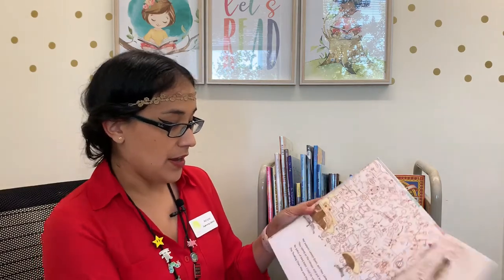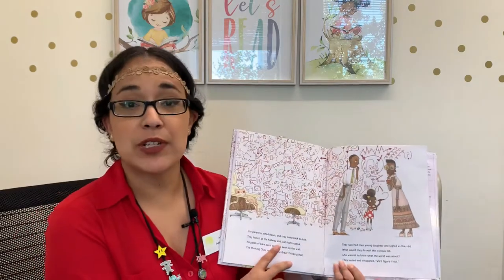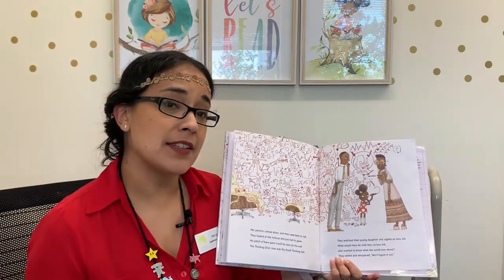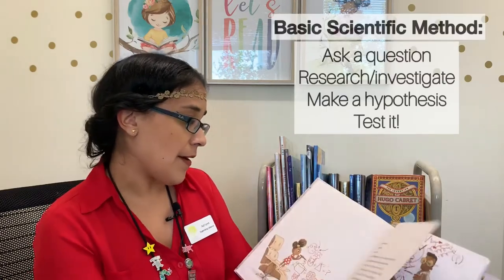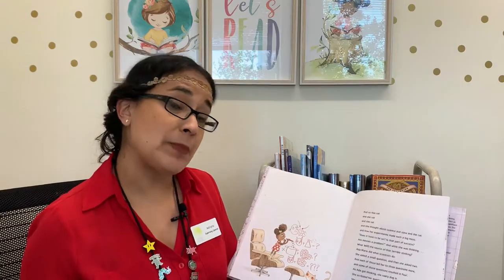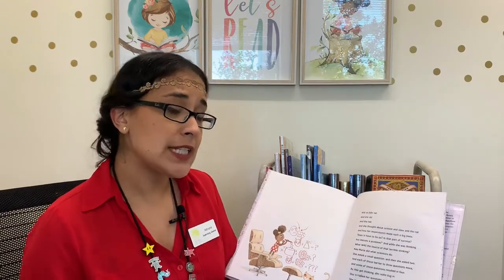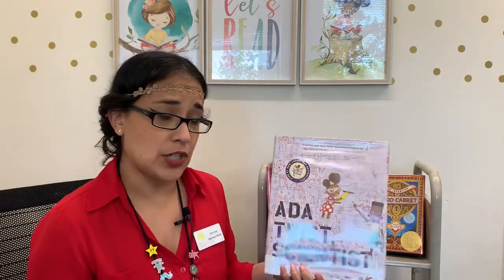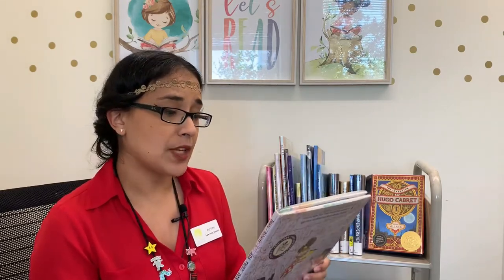Book Talk: STEAM Books!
Many books can be adapted to present STEAM or STEM concepts, from preschool through middle school! You just need a little imagination, a lot of curiosity! This book talk is geared to upper elementary students and parents!

Picture books mentioned:
Ada Twist, scientist by Beaty, Andrea
Georgia's terrific, colorific experiment by Persico, Zoe
How to code a rollercoaster by Funk, Josh
The cow who climbed a tree by Merino, Gemma
Too tall houses by Marino, Gianna
My ocean is blue by Lebeuf, Darren
The thingamabob by Na, Il Sung

Chapter Books mentioned:
Chasing Vermeer by Balliett, Blue
Secret coders by Yang, Gene Luen
The friendship experiment by Teagan, Erin
The invention of Hugo Cabret by Selznick, Brian
La evolución de Calpurnia Tate by Kelly, Jacqueline

This SMP Library video contains links to external websites for the purpose of providing reference material and information on community-related subjects. The inclusion of these links should not be construed as an endorsement or sponsorship of these external websites, their content, viewpoints, products, services, or their hosts.